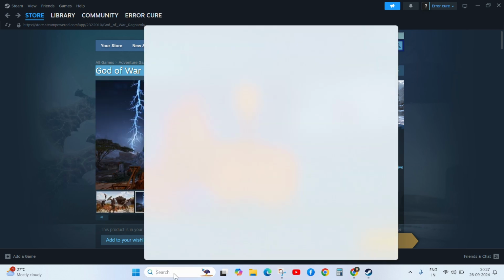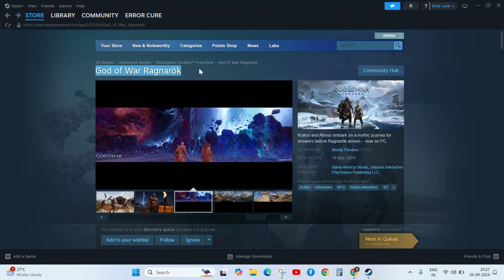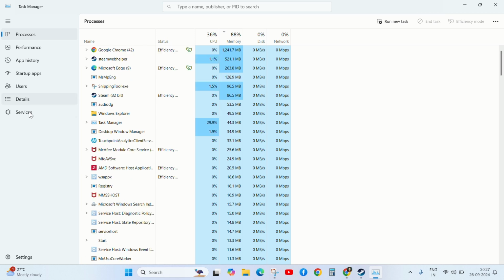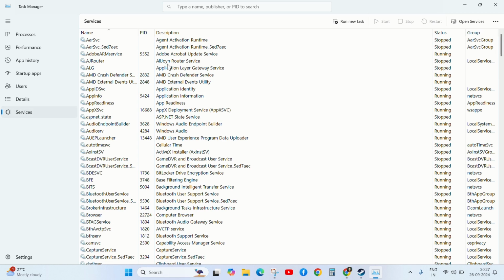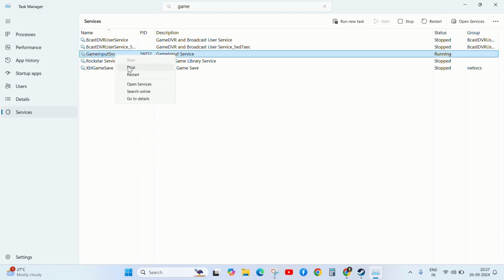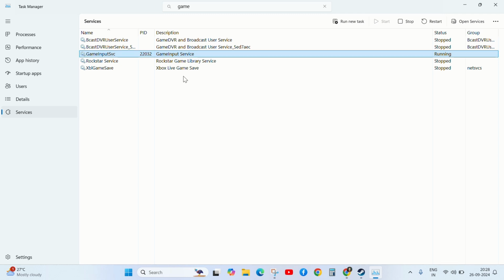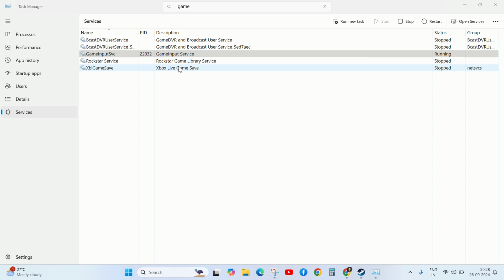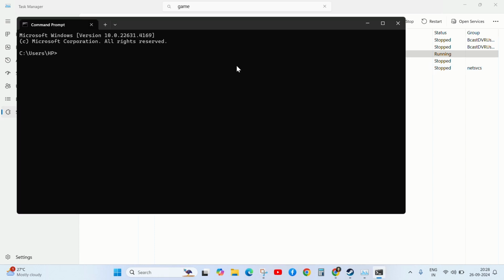God of war Ragnarok mouse not working - Found the shocking solution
In this video I have explained how to fix god of war ragnarok mouse not working error.